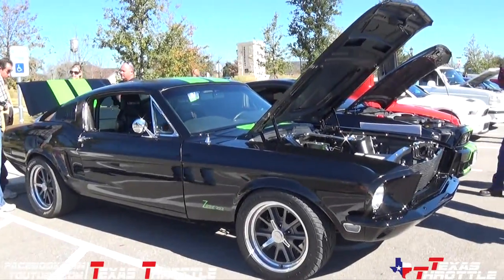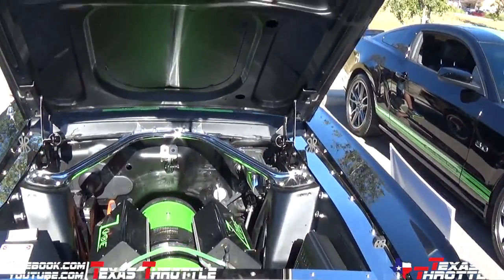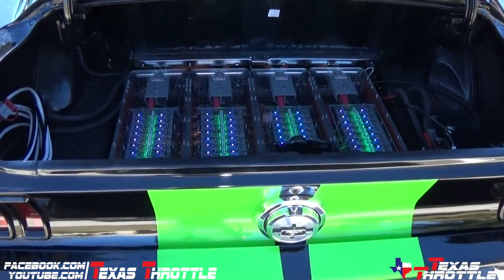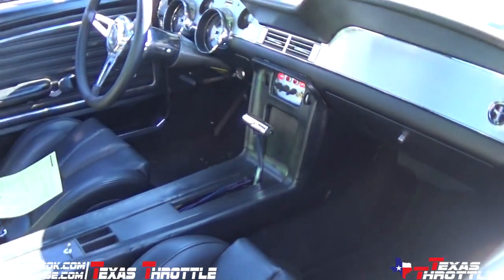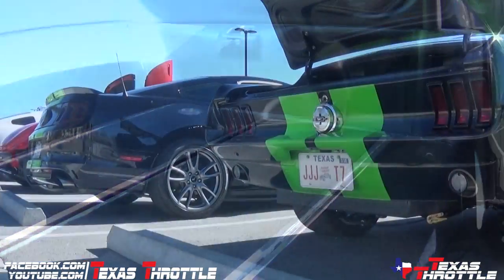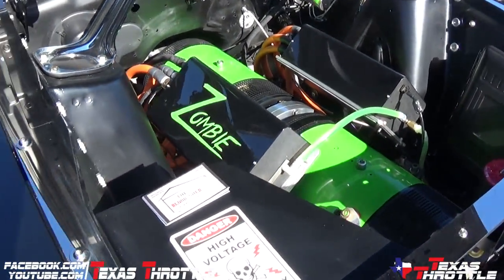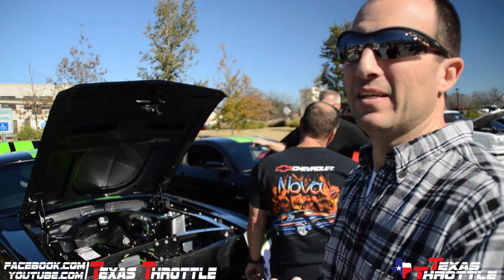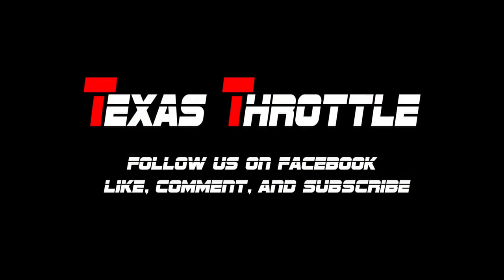800HP **ELECTRIC** 1968 Mustang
The future meets the past in this rare set up! This 1968 Ford Mustang is making 800 HP and 1,800 TQ through an electric motor! Check out the interview with one of the builders of this fine machine!